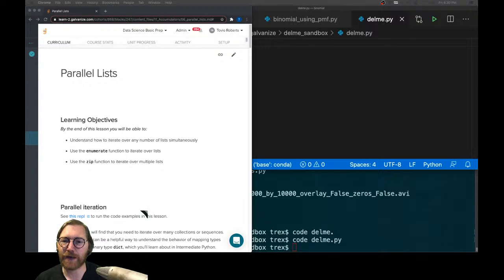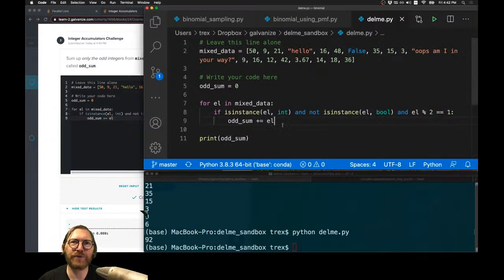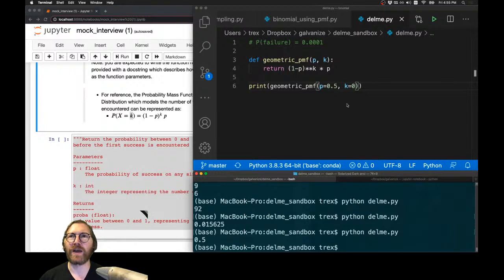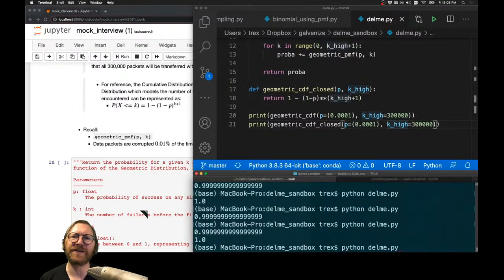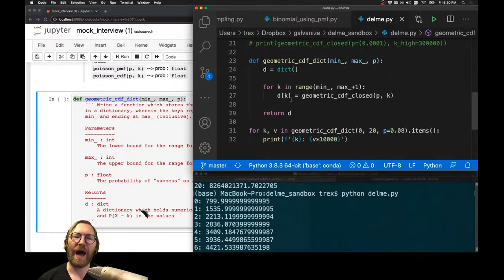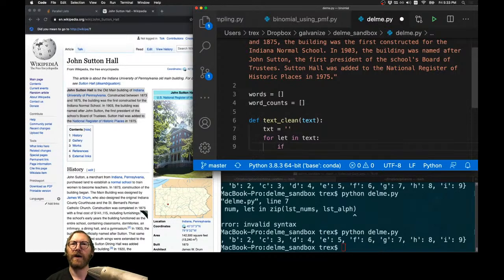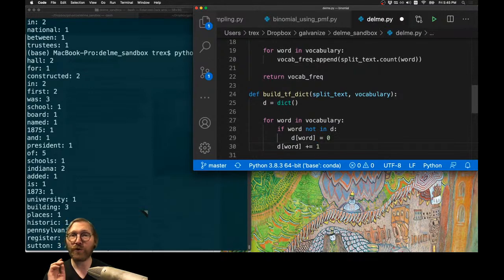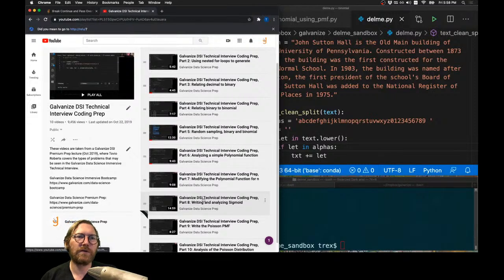2020/08/07 -- Study Hall for Galvanize Data Science Immersive Prep